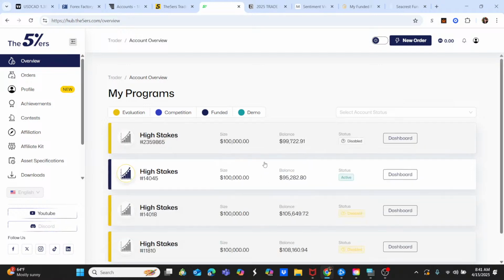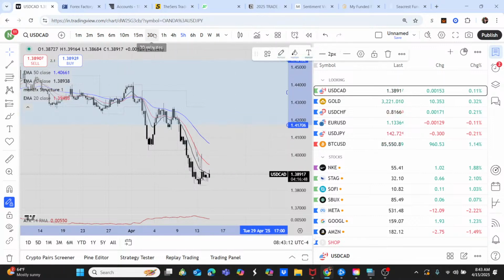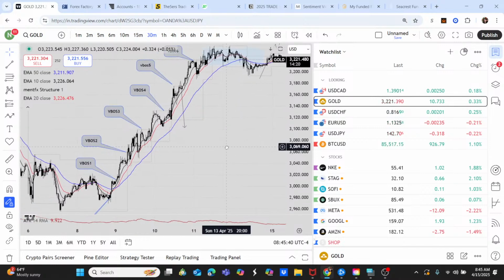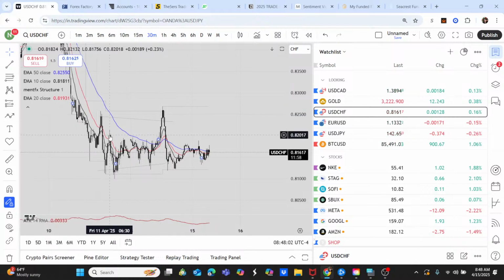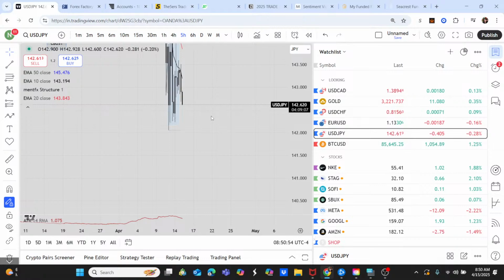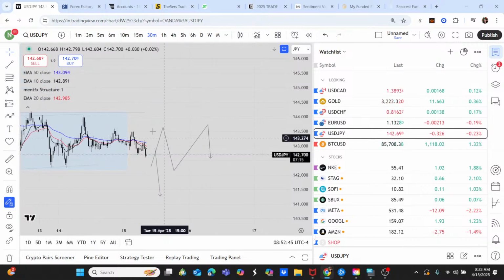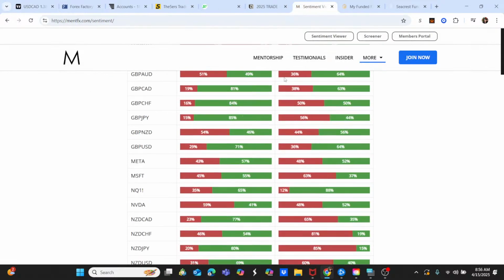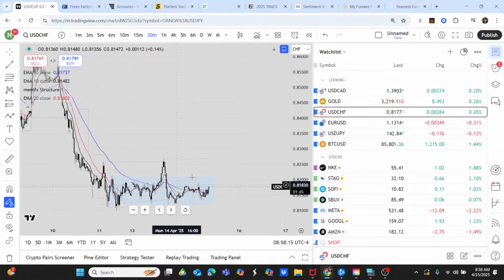$200k live trading 4/15/2025